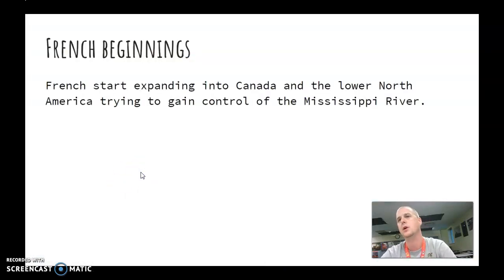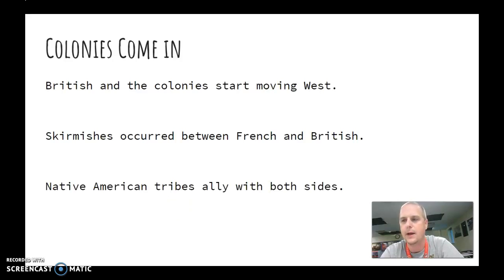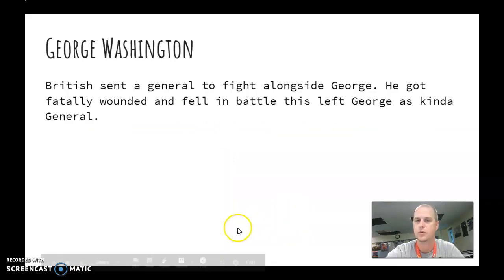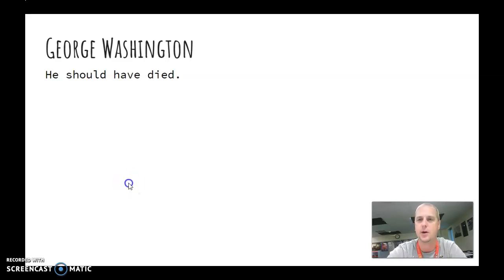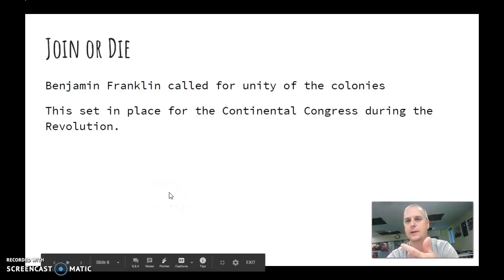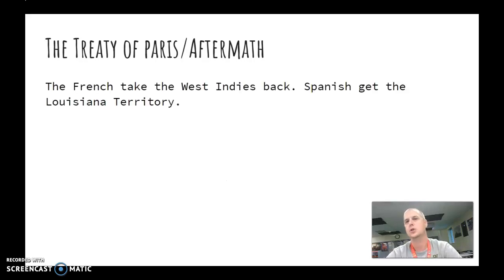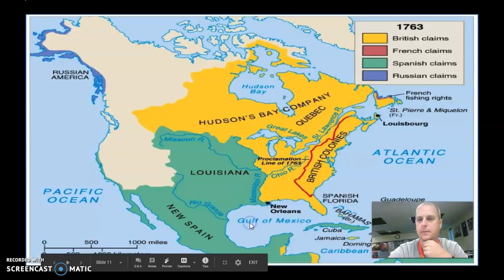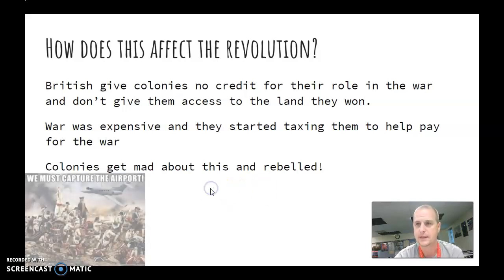French and Indian War